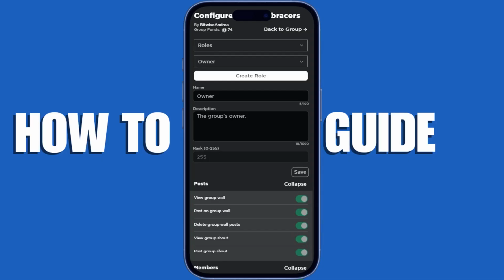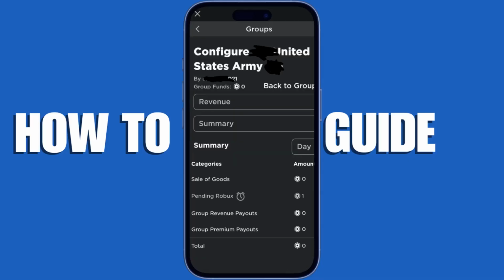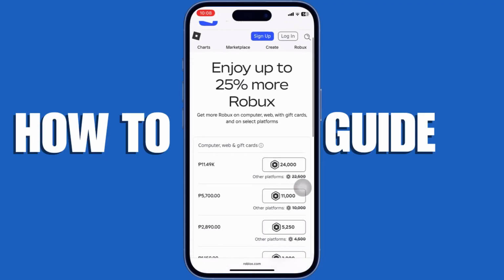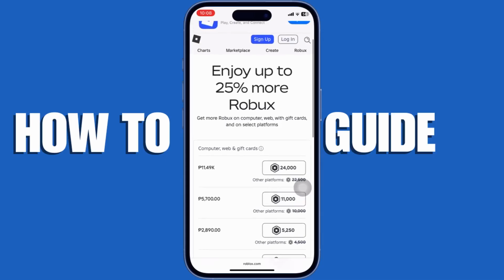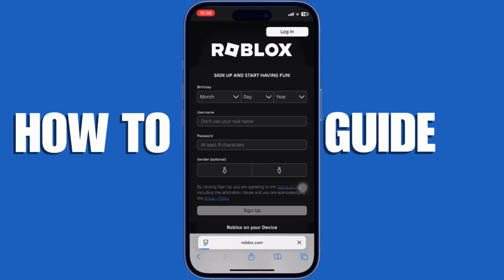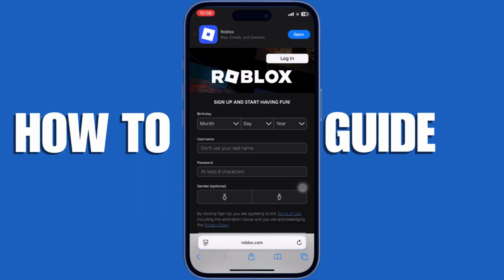How to Give Robux to People on Roblox Mobile (Easy Guide)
Want to learn how to give Robux on Roblox Mobile? This quick tutorial shows you the easy way to donate Robux, send Robux to friends, and use the Roblox Mobile transfer method safely. Whether you're trying to give Robux without a group, use a Roblox Gamepass, or just figure out how to donate Robux on mobile, this guide walks you through every step.